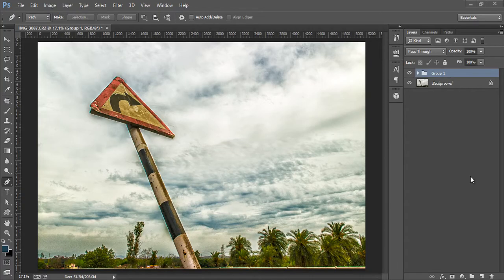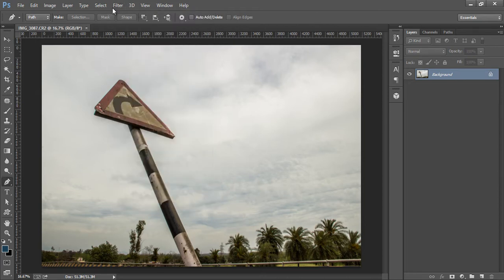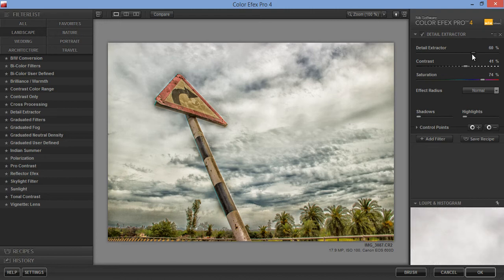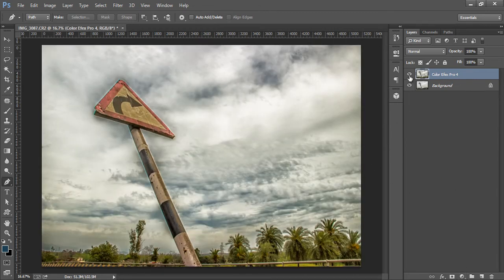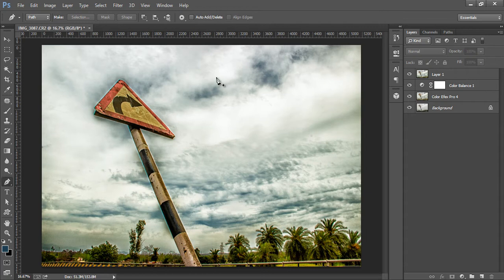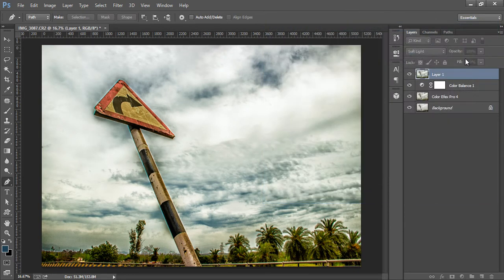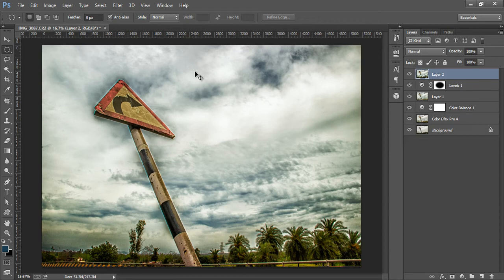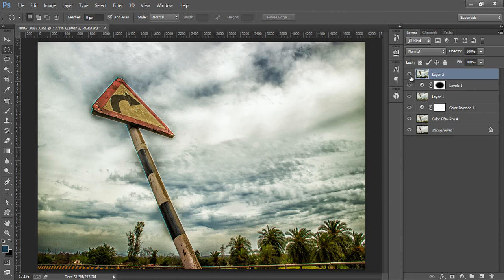Photoshop Tutorial : HDR effect with a Single Image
In this tutorial of photoshop we will learn to make hdr look effect using a single image. this tutorial easy to understand to get hdr look using color efex, detail extractor.